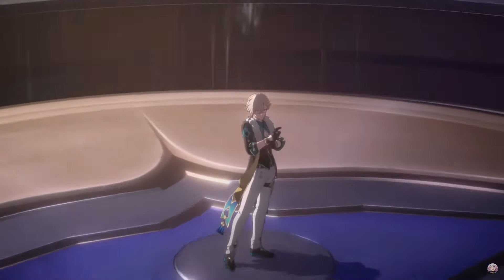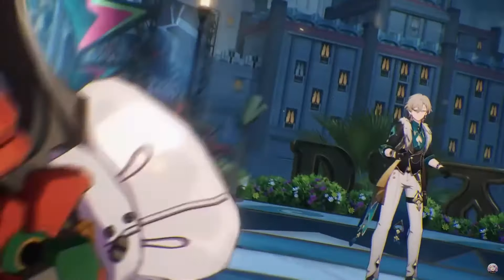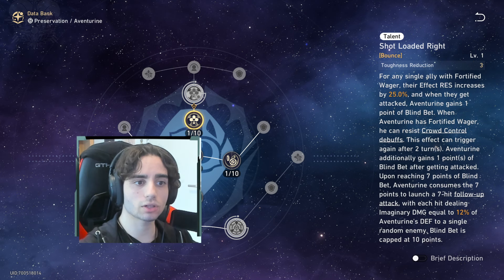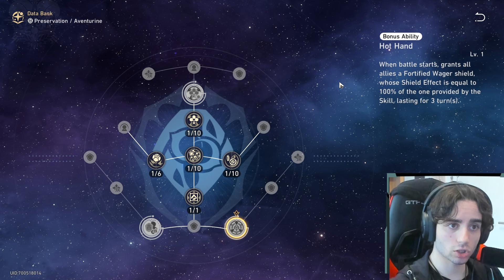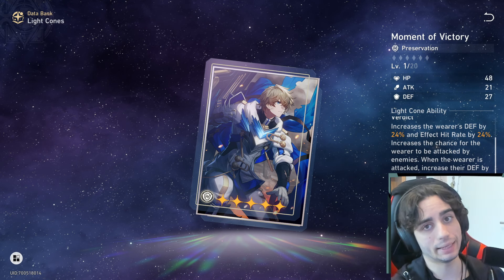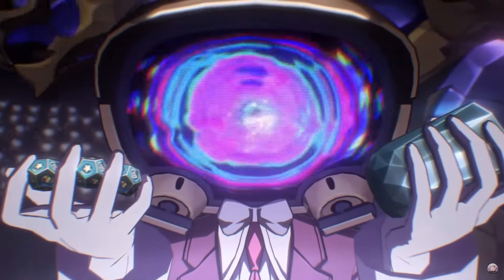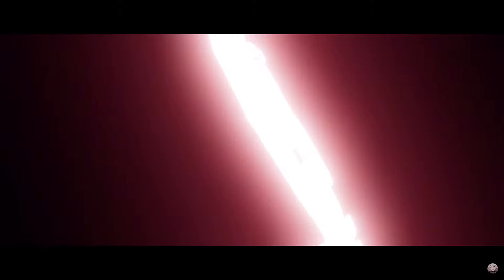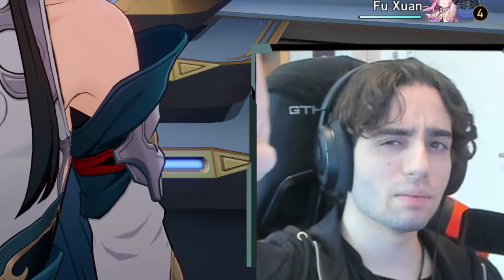WATCH THIS Before You PULL For Aventurine In Honkai: Star Rail!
In this video Fau will talk about the Aventurine rerun in Honkai: Star Rail!